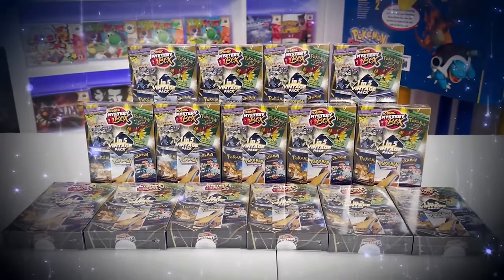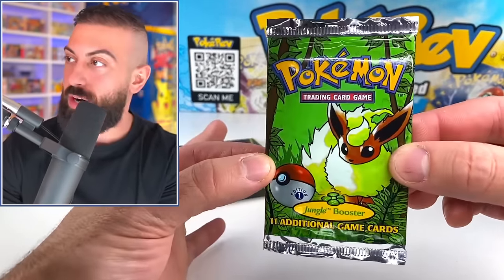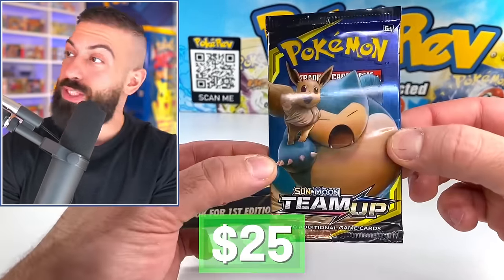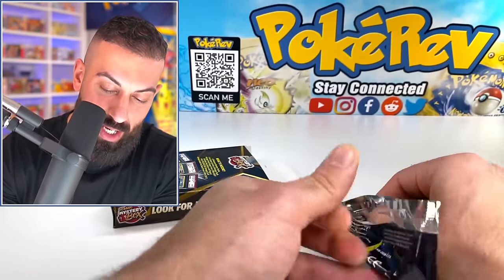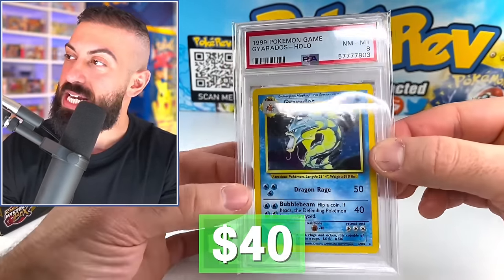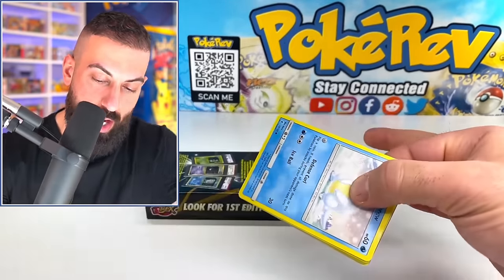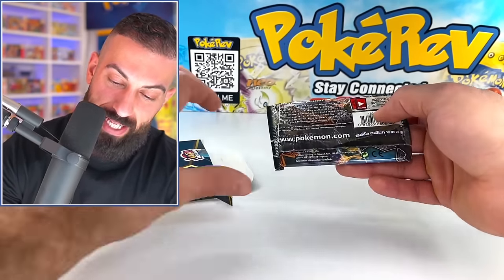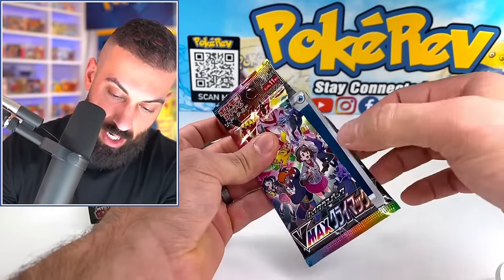$2,000 of Mystery Boxes is RISKY...But I'd NEVER Expect This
In this Pokemon cards opening I got 15 of the new Iconic vintage mystery box 2.0 worth over $2,000. Will we get a ton of rare Pokemon cards & packs or strike out?

🛒 Shop
The PokéCave: